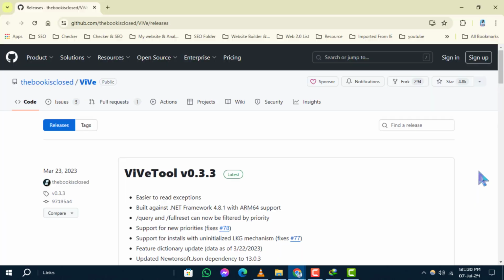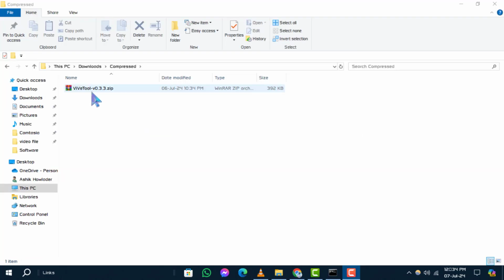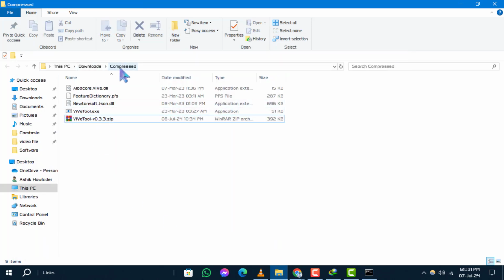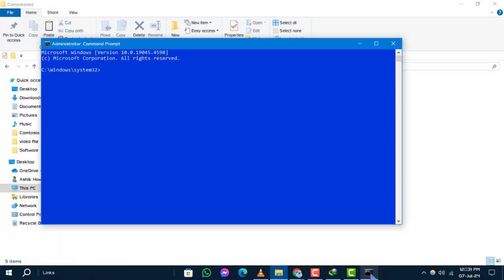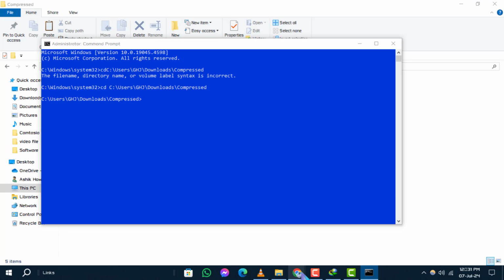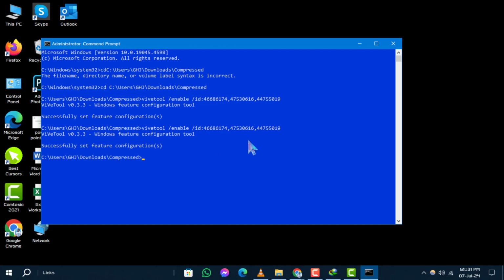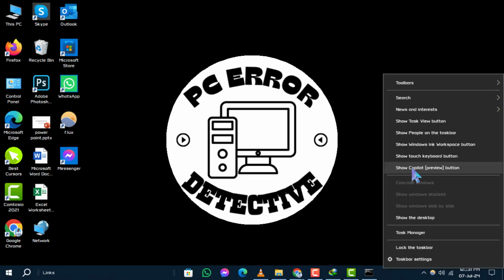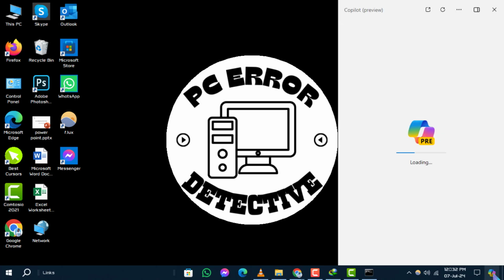How to Activate Copilot in Windows 10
Discover how to activate Copilot in Windows 10 with this instructional video. Copilot can streamline collaboration and troubleshooting tasks on your PC. This guide will show you the steps to enable Copilot, enhancing your productivity and teamwork capabilities within the Windows environment.

The Command: vivetool /enable /id:46686174,47530616,44755019

- Activate Copilot Windows 10 guide
- Copilot Windows 10 setup tutorial
- Enable Copilot feature Windows 10
- How to use Copilot on Windows 10
- Windows 10 Copilot activation steps